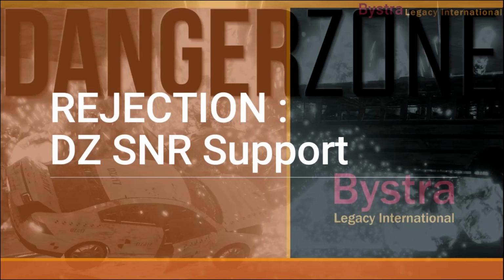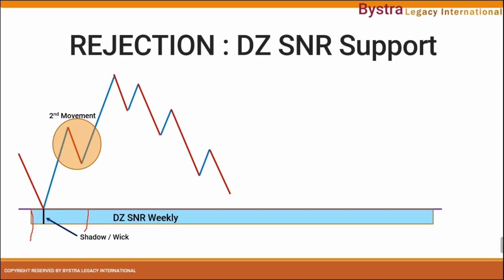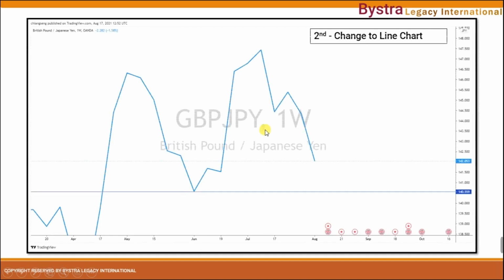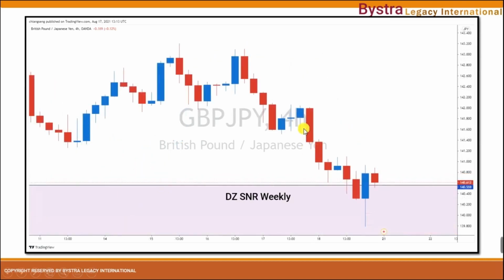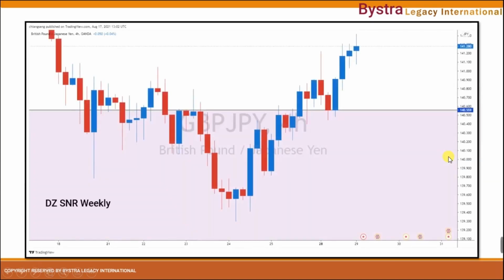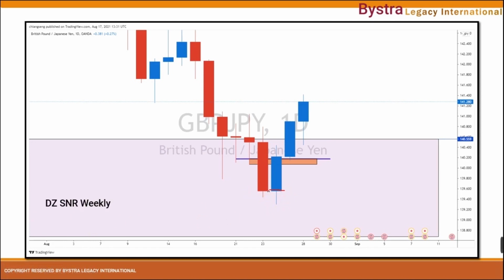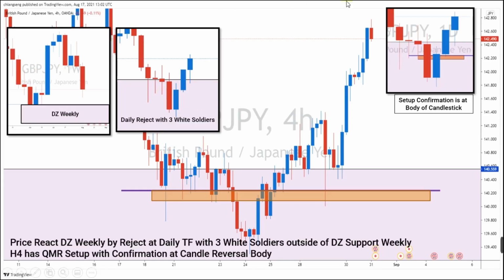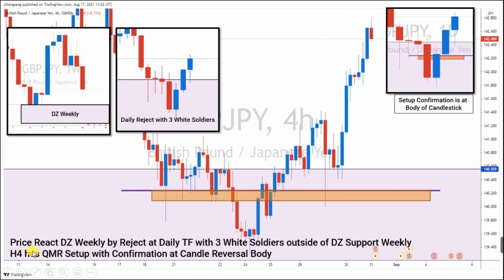Video 18 REJECTION DZ SNR Support Bystra Legacy